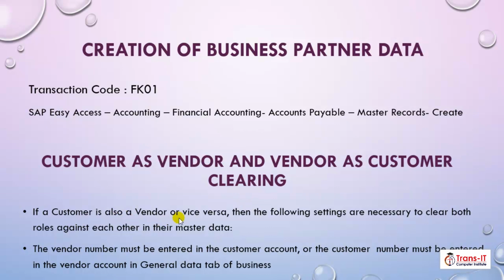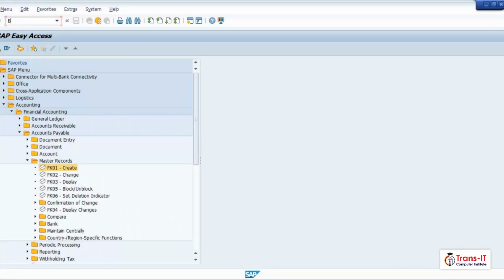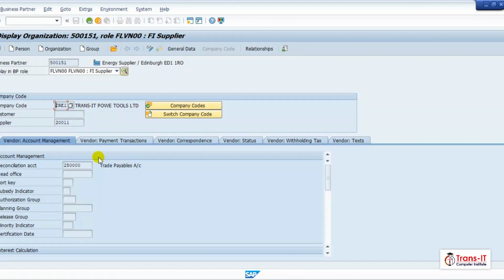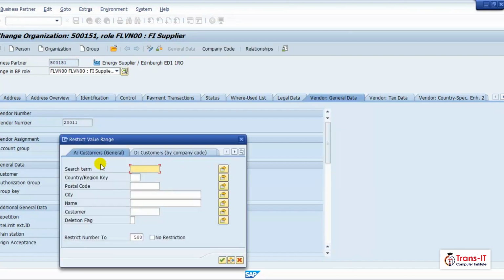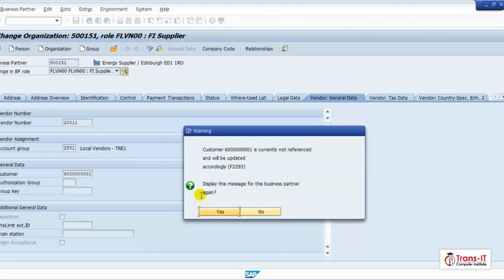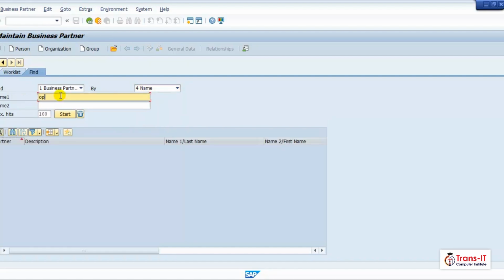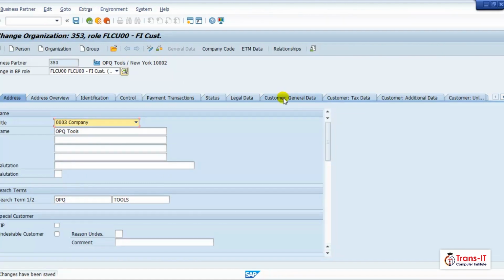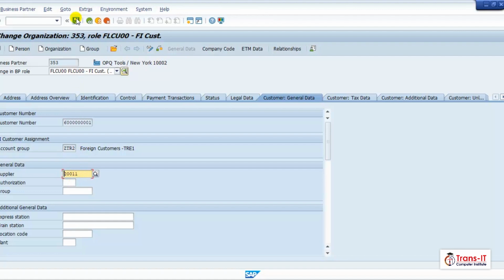lecture 66: Customer as a vendor and Vendor as Customer | sapficotutorial | SAP S4 HANA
In this video, learn how to configure and manage scenarios where a Customer is also a Vendor and vice versa in SAP S/4HANA, enabling seamless processing of transactions for business partners with dual roles.

Managing dual roles ensures accurate financial reporting and avoids duplication of master data for entities that act as both customers and vendors.

📌 Key Topics Covered:

1. Understanding the Dual Role: Customer as Vendor and Vendor as Customer
Why businesses require entities to act as both customers and vendors.
Benefits of unified master data management in SAP.
2. Steps to Configure Customer as Vendor or Vendor as Customer:
Step 1: Create the primary master record (Customer or Vendor).
Step 2: Link the secondary role to the primary record:
Use the Business Partner (BP) transaction to integrate roles.
Step 3: Assign the appropriate reconciliation and payables/receivables accounts in the Company Code segment.
Step 4: Use the same Business Partner number (if desired) for synchronization.
3. Financial Processing for Dual Roles:
How to handle open items for vendors and customers.
Clearing scenarios for netting off receivables and payables between roles.
4. Practical Examples:
A supplier who is also a buyer from your organization.
Managing payments and adjustments for dual-role entities.
By the end of this video, you’ll understand how to configure and process transactions for customers acting as vendors and vendors acting as customers in SAP S/4HANA, ensuring streamlined and accurate master data management.